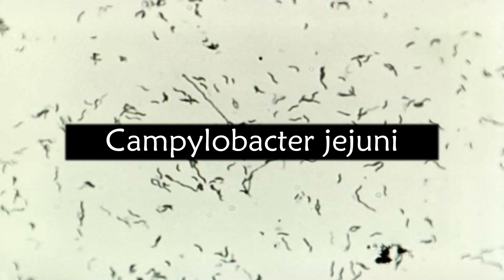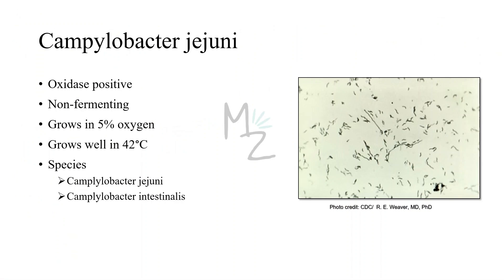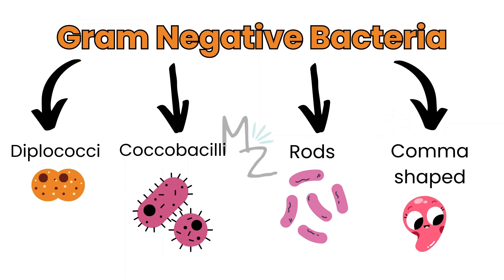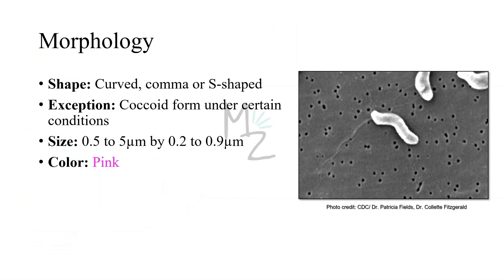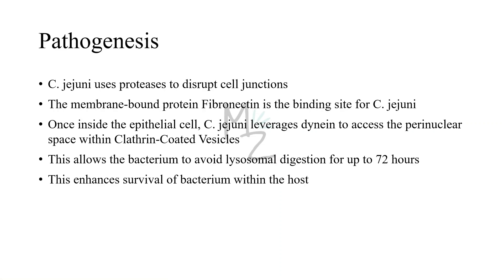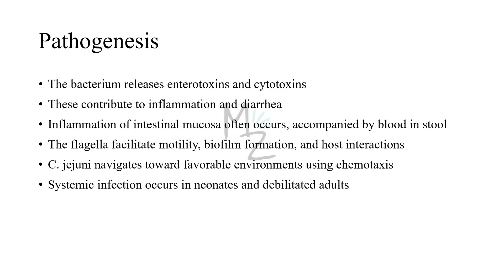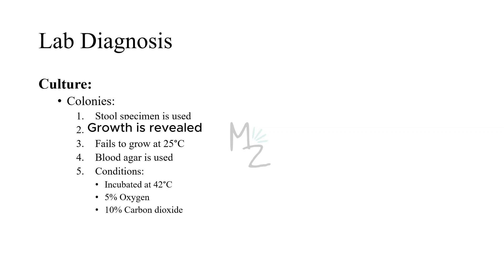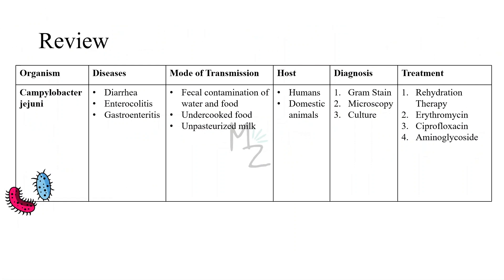Campylobacter jejuni (Campylobacteriosis) Causes, Symptoms, Diagnosis, Treatment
Assalamualaikum everyone!
I hope you all are fine. Today I am lecturing you on Campylobacter jejuni, its morphology, habitat & transmission, pathogenesis, clinical findings, lab diagnosis, treatment & prevention. I hope you'll find it helpful. Share your valuable feedback in the comments.
Happy Learning!

🔗Link:
☆Parasito MCQS Ebook ($12)
🎬Videos
💎Socials
🛍️ AMAZON RECOMMENDATIONS:
Books 📚

📑References:
*Websites:*
☆Campylobacter jejuni. In Wikipedia.
☆Altekruse, S. F., Stern, N. J., Fields, P. I., & Swerdlow, D. L. (1999). Campylobacter jejuni—An Emerging Foodborne Pathogen. Emerging Infectious Diseases, 5(1), 28-35.
☆Centers for Disease Control and Prevention. About Campylobacter.
☆World Health Organization. Campylobacter.
☆Fischer GH, Hashmi MF, Paterek E. Campylobacter Infection. [Updated 2024 Jan 10]. In: StatPearls [Internet]. Treasure Island (FL): StatPearls Publishing; 2024 Jan-.
☆ScienceDirect Topics. Campylobacter Jejuni.

TIMESTAMPS: 🎯
00:00 Intro
00:22 Campylobacter jejuni
1:57 Bacterial Classification
4:25 Lecture Outline
4:42 Morphology
5:39 Habitat
5:53 Transmission
6:14 Pathogenesis
7:23 Clinical Findings
7:55 Complications
8:35 Lab Diagnosis
10:28 Treatment
10:49 Prevention
11:10 Review